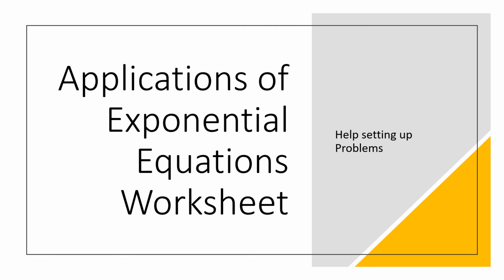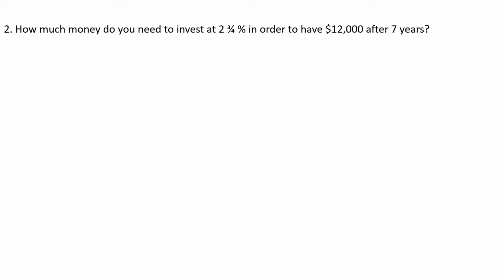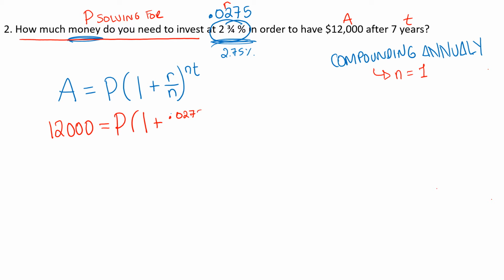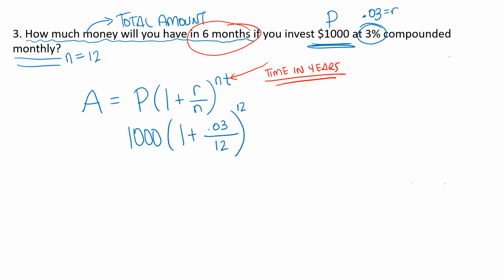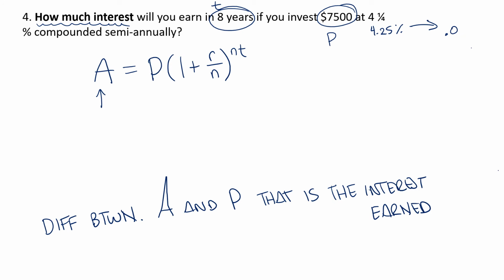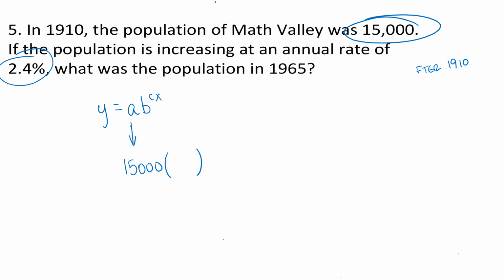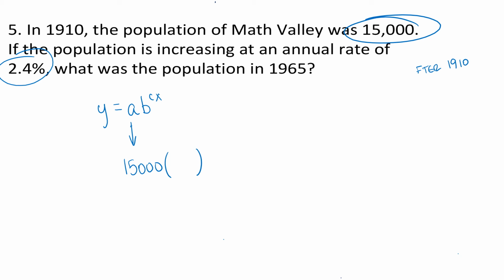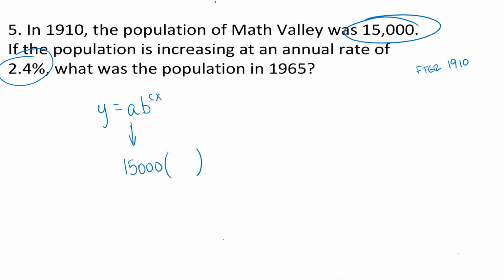Applications of exponential Equations Help #1 thru 7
Help for Algebra 202 Homework